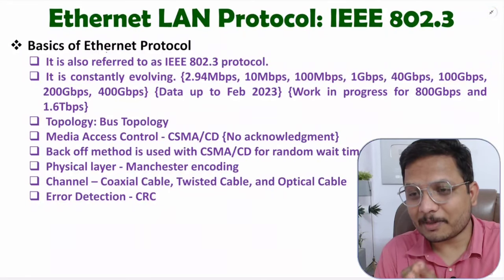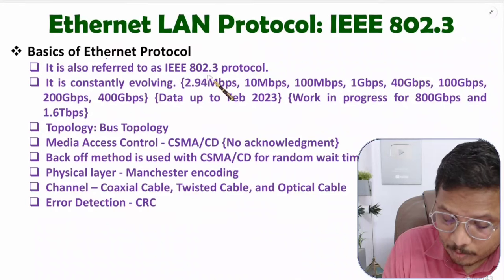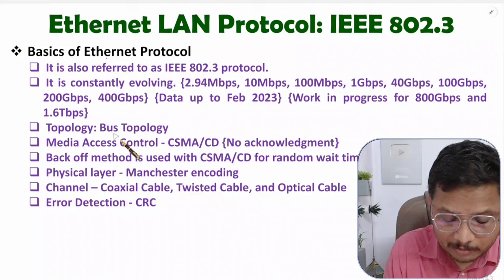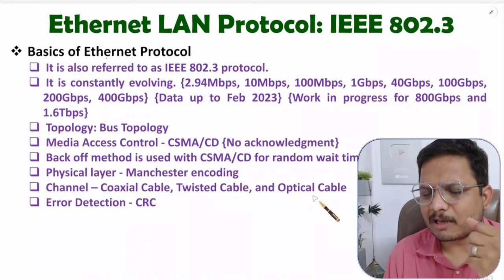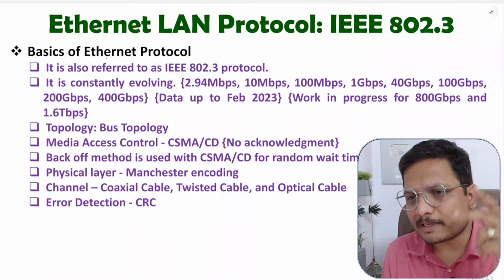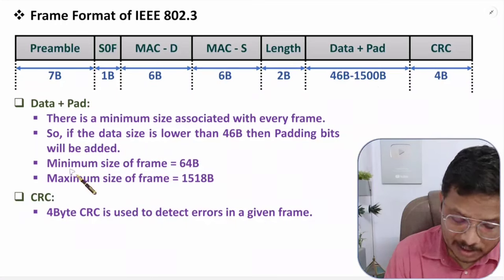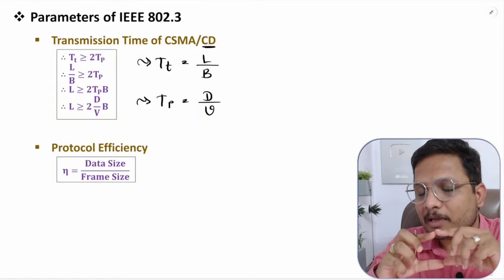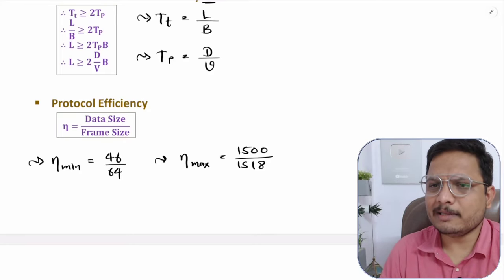Ethernet LAN Protocol Explained: IEEE 802.3 in Computer Networks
Ethernet LAN Protocol IEEE 802.3 in Computer Networks is explained with the following timecodes:

0:00 - Ethernet LAN Protocol - Computer Network
0:56 - Basics of Ethernet LAN Protocol
4:29 - Frame Format of Ethernet LAN Protocol
10:55 - Parameters of Ethernet LAN Protocol
12:55 - Protocol Efficiency of Ethernet LAN Protocol
13:34 - Issues with Ethernet LAN Protocol

Ethernet LAN Protocol IEEE 802.3 in Computer Networks is explained with the following outlines:
0. Computer Network
1. Ethernet LAN Protocol
2. IEEE 802.3 Protocol
3. Basics of Ethernet LAN Protocol
4. Frame Format of Ethernet LAN Protocol
5. Frame Length of Ethernet LAN Protocol
6. Parameters of Ethernet LAN Protocol
7. Protocol Efficiency of Ethernet LAN Protocol
8. Issues with Ethernet LAN Protocol